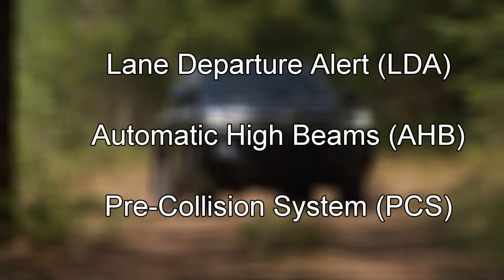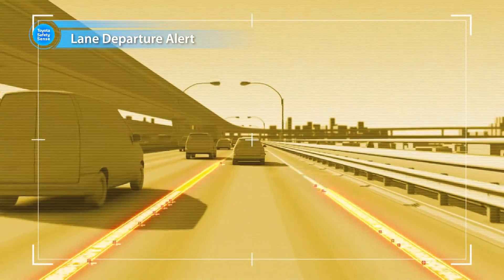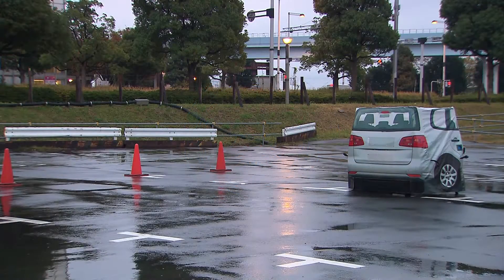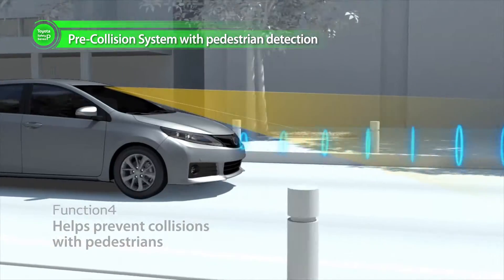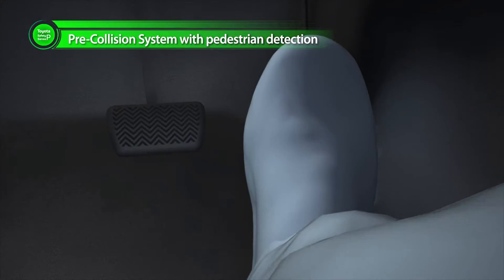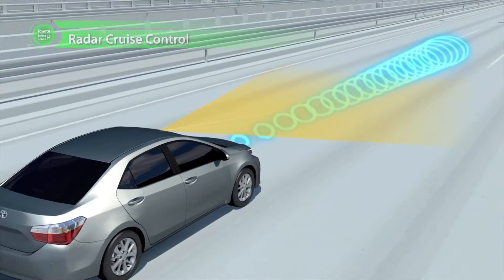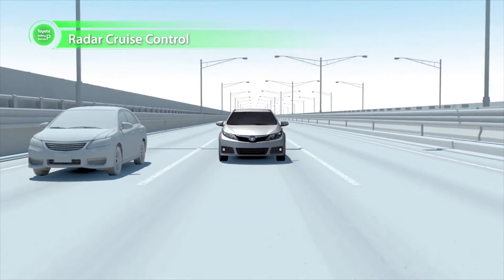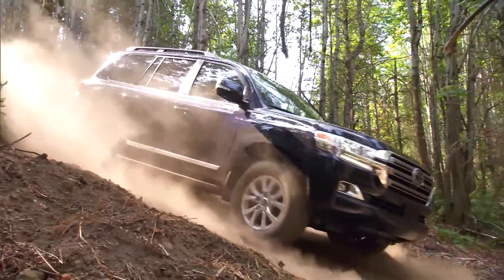Toyota Safety Sense Detailed Overview: Tech Help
In this short episode of Tech Help, we're going to be taking a detailed look / review of Toyota's newly-unveiled Toyota Safety Sense System.
This system is seen on many Toyota products including:
2016 Toyota RAV4
2016 Toyota RAV4 Hybrid
2016 Toyota Avalon
2016 Toyota Avalon Hybrid
2016 Toyota Land Cruiser
2016 Toyota Prius C
2016 Toyota Prius